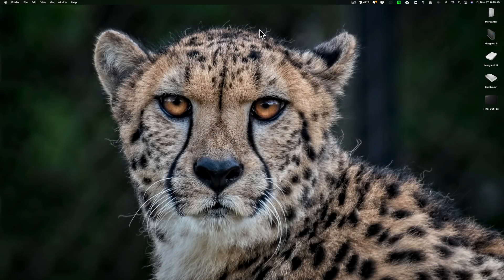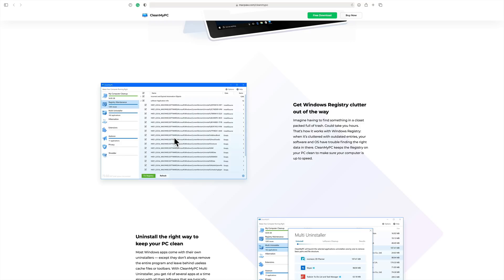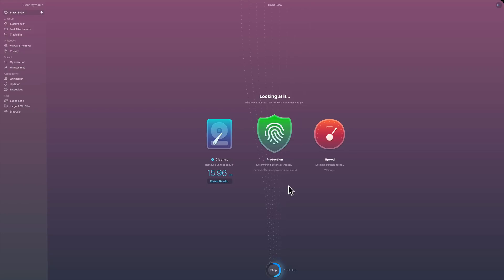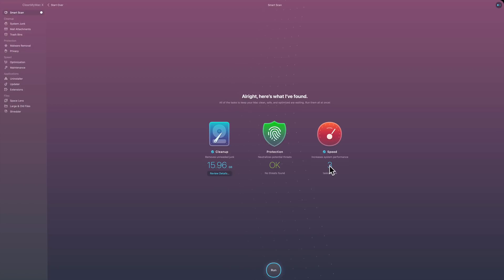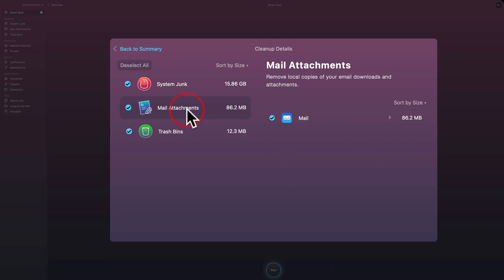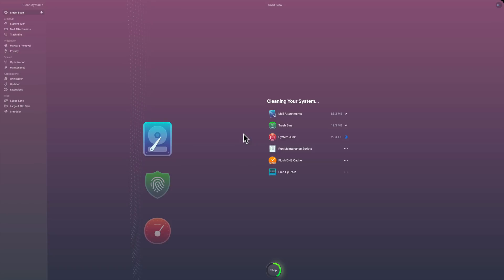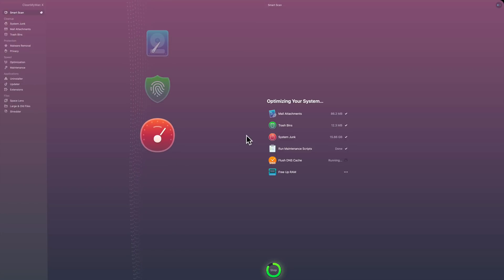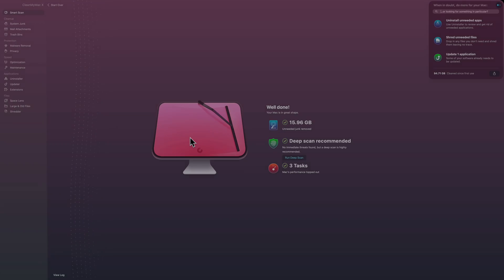HOW TO - CleanMyMac & CleanMyPC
In this video, I demonstrate how to keep your computer in tip-top shape and running smoothly with CleanMyMac X and CleanMyPC.

To save 10% on your purchase of CleanMyMac X:

1.
4. The prices will be reduced and you’ll be able to select the license and proceed with the payment